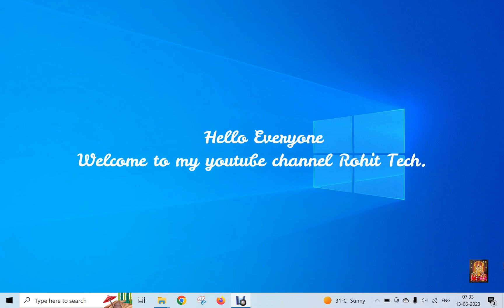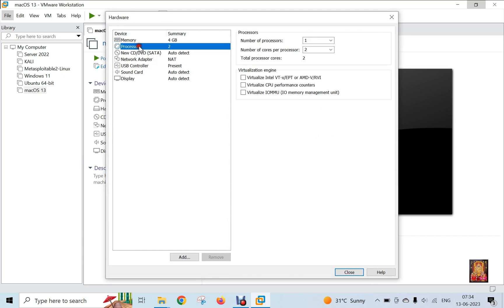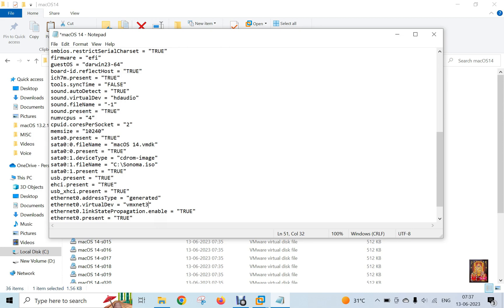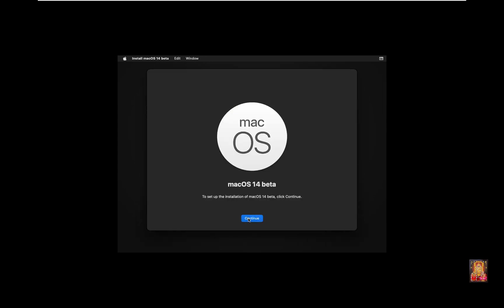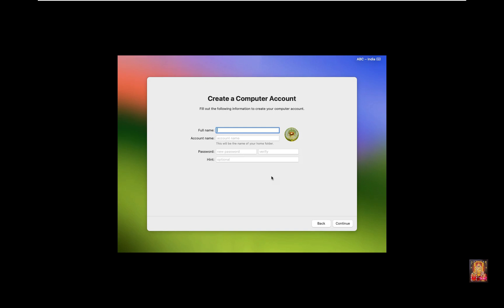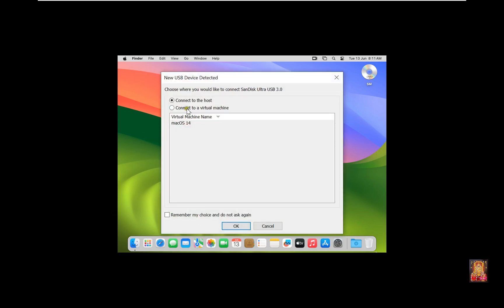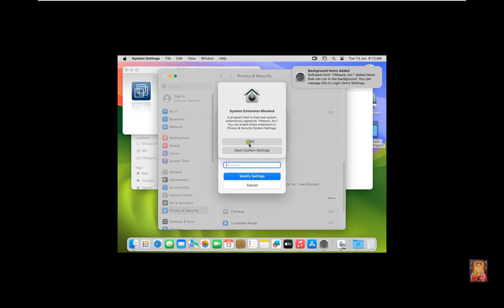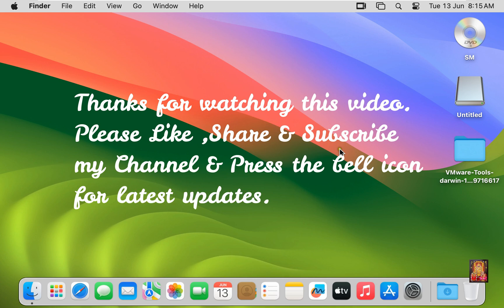How to Clean Install macOS 14 Sonoma Beta on VMware 17 !! Create New VM !! Fix Graphic Issue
--How to Install macOS 14 Sonoma Beta Version on VMware 17
--How to Create New Virtual Machine for macOS 14
--How macOS 14 VMware Graphic Issue